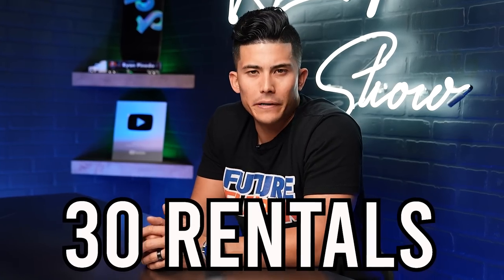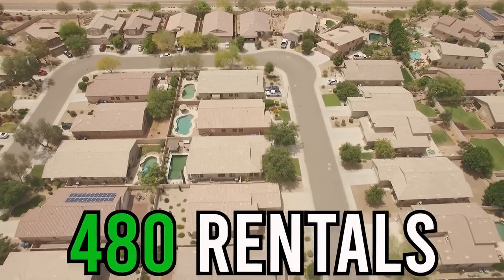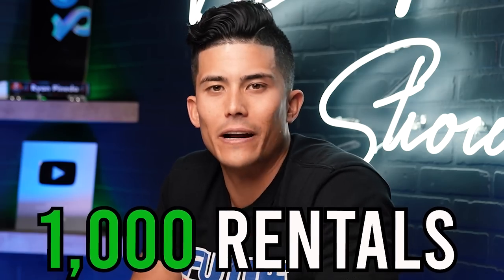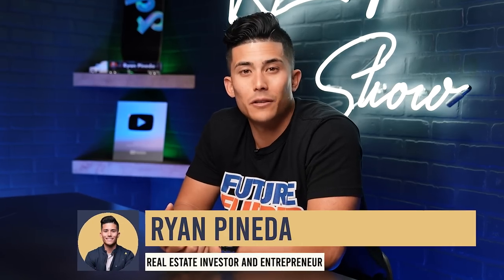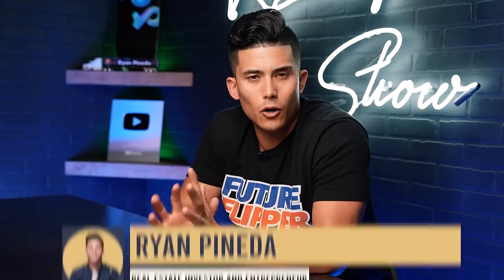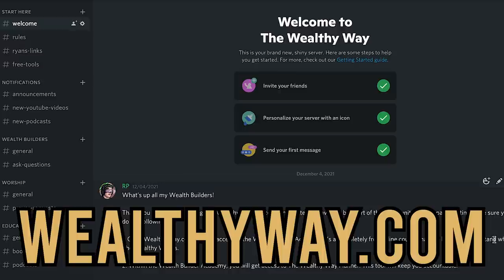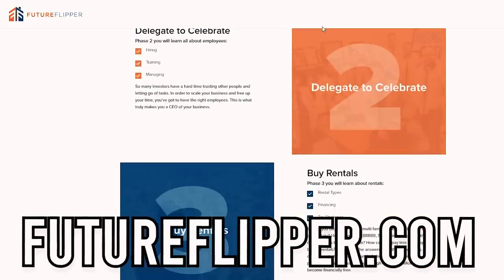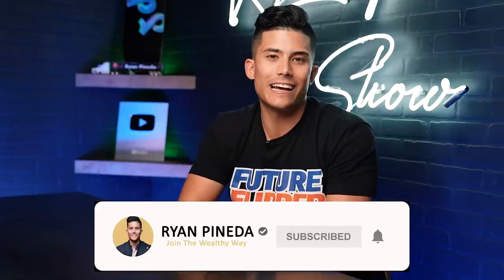How I Bought 500 Rental Units In One Year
I bought 450 units in one year…Here’s how!

Get access to our community, coaching, courses, and events at Wealthy University

Get high quality, motivated seller leads, on autopilot for your real estate business.

I go over my history in real estate and how I started buying rental properties to build my rental portfolio.

I made a goal to buy 50 new properties this year. I had a friend reach out saying that I should buy 500 units instead! Tim told me to start a fund for the financing and finding other investors.

In today’s video, I talk about how I started my fund and how I utilized it to expand my rental portfolio! Listen in to hear about it!

Real estate, real estate investing, how to invest in real estate, how to build a rental portfolio, how to buy rental properties, how to buy apartment buildings, real estate fund, start a real estate fund